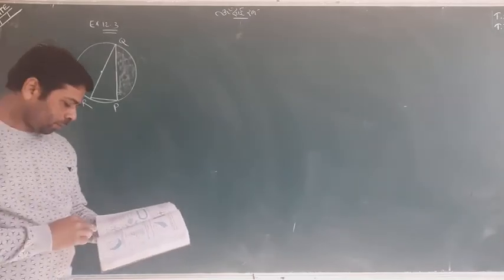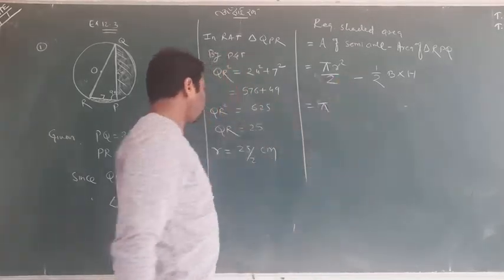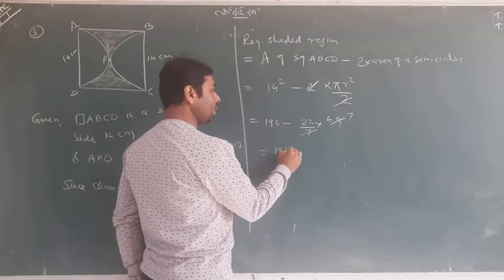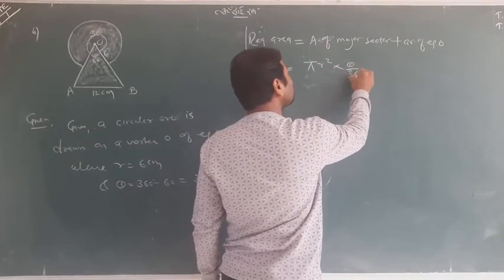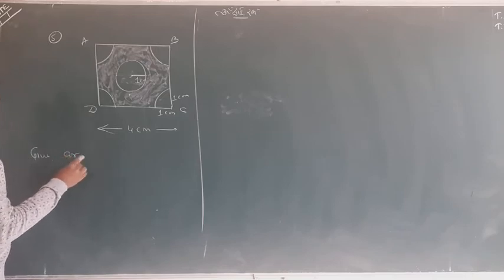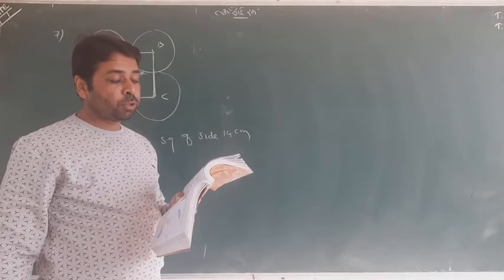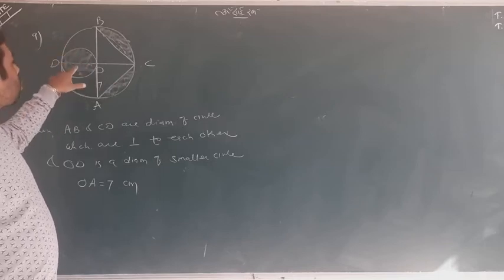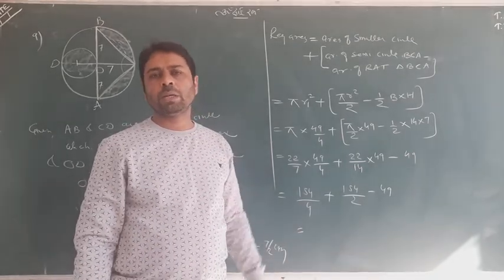CLASS X || AREA RELATED TO CIECLE || MATHS